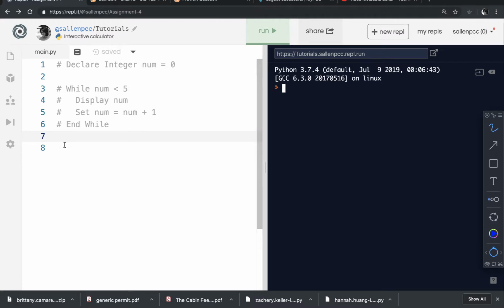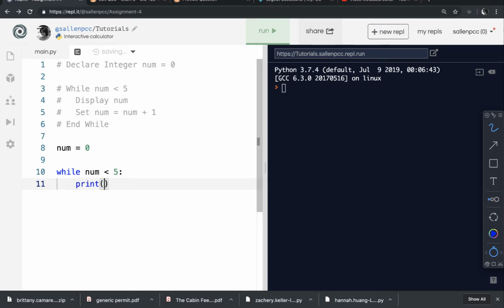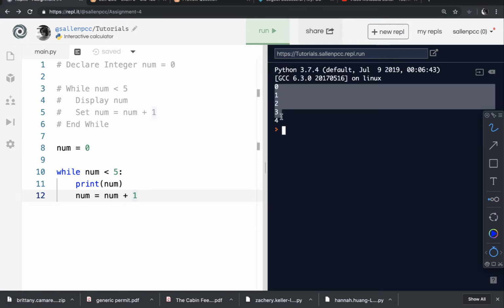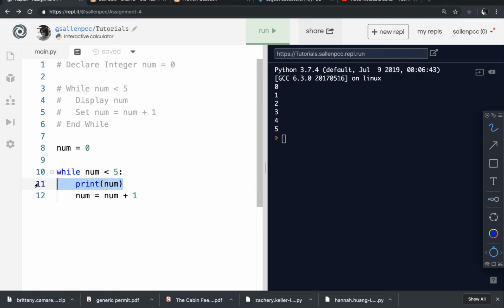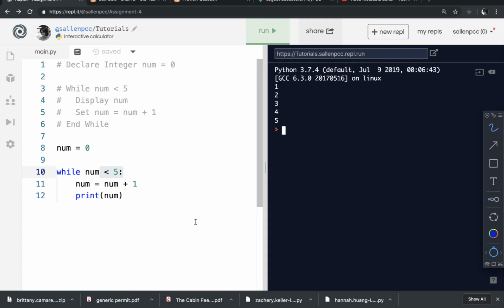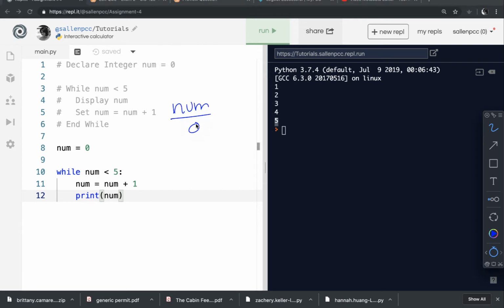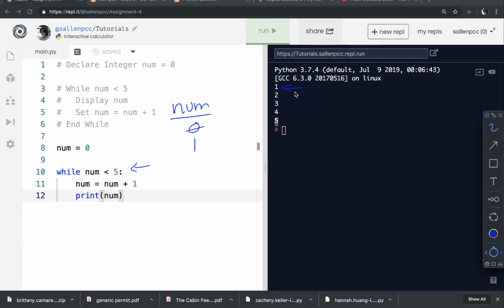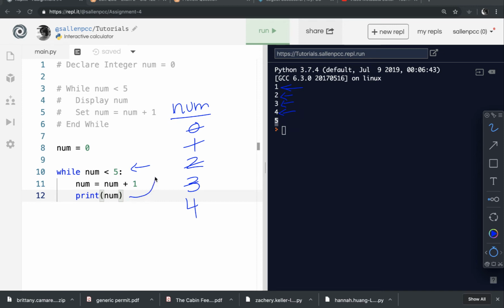09 while loop (python)